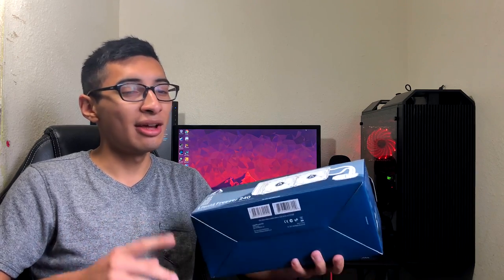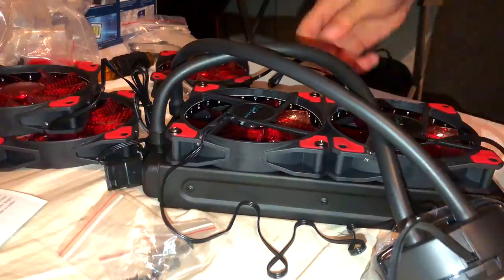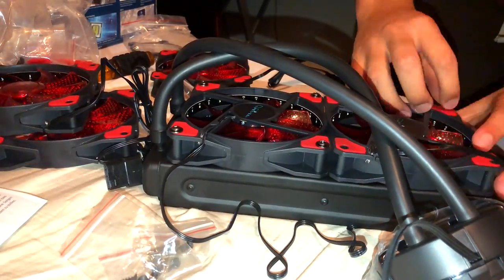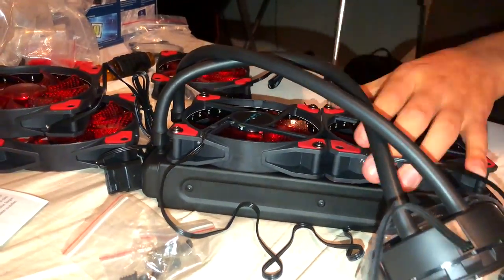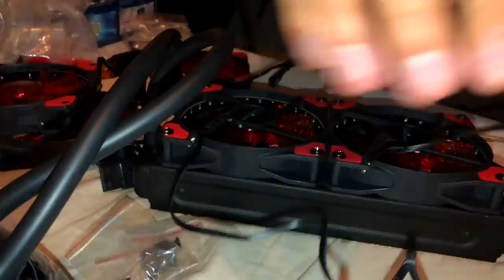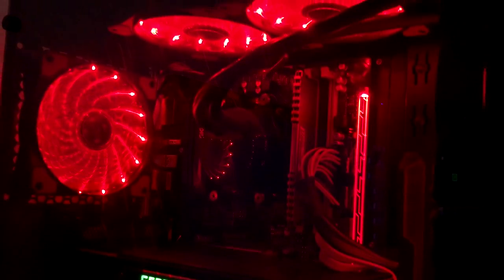ARCTIC Liquid Freezer 240 | Best Bang For Your Buck?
Check It Out

Hope You Guys Are Enjoyed, Make Sure To Leave Me Feedback On What I Could Improve With My Videos!

If You Made It This Far, Comment "Ravioli"

●DJ Quads - Free As A Bird